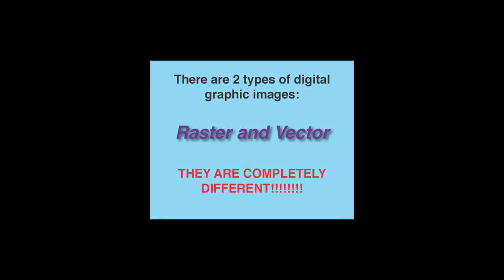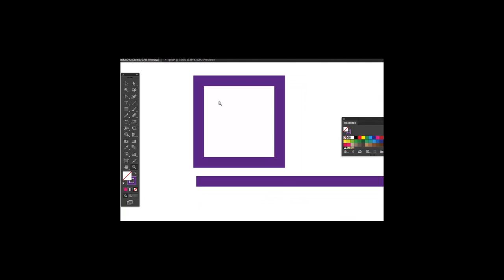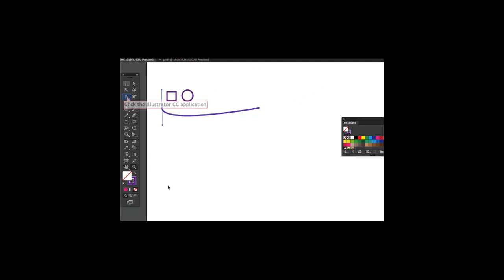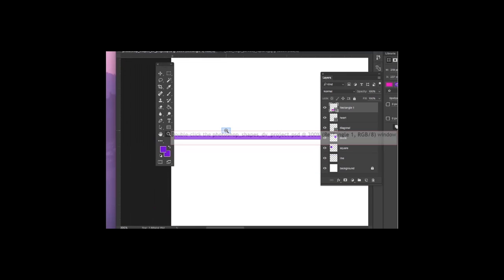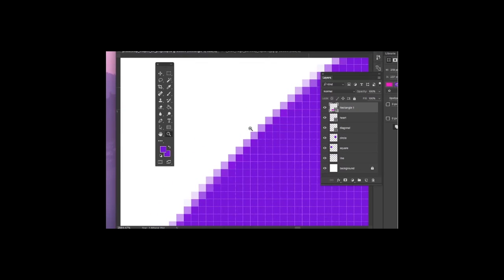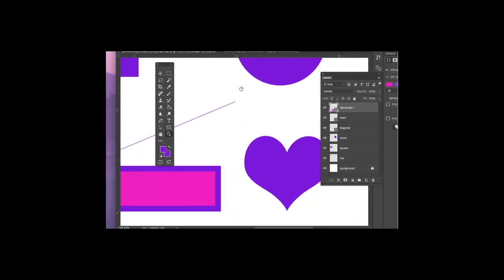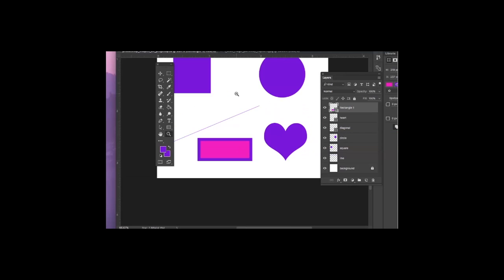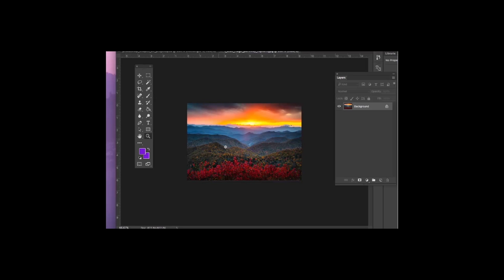What Is A Raster Image? 1